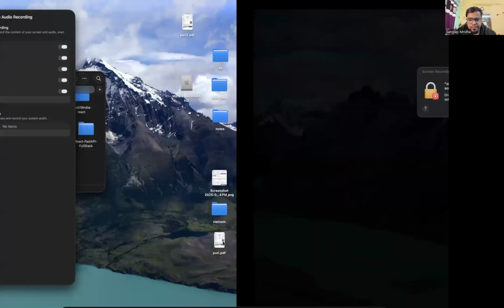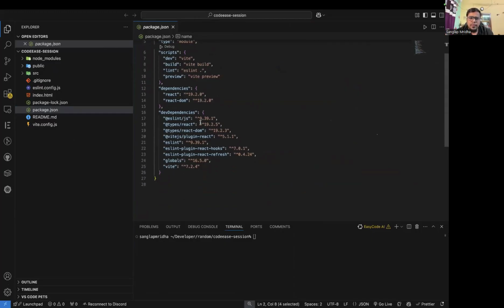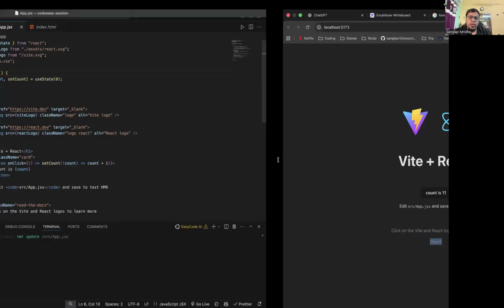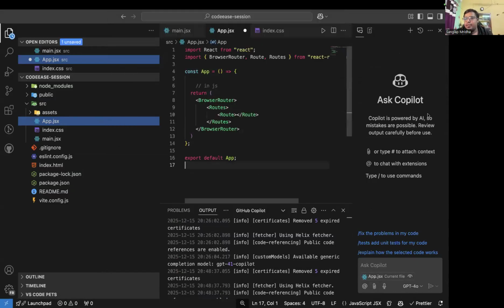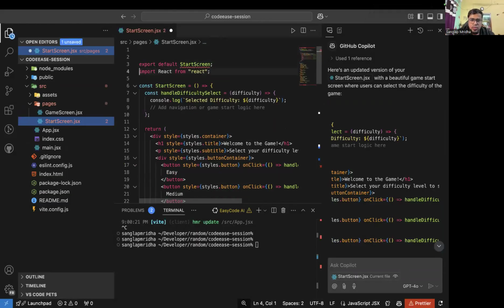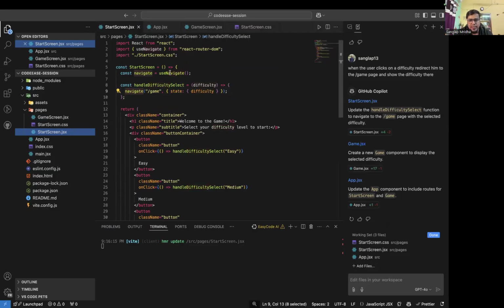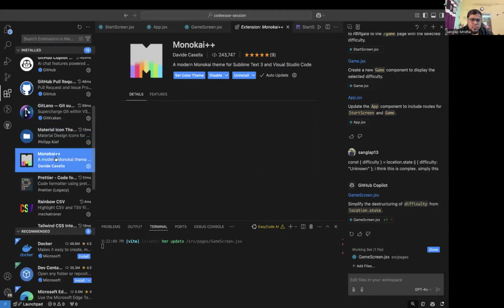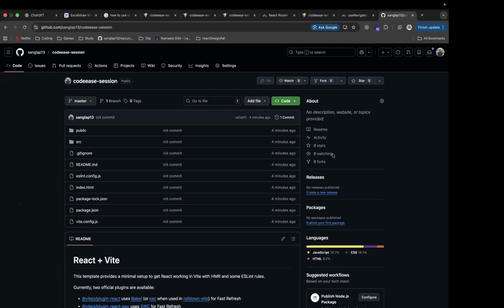Code @ 1 Session Recording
In this video, we cover an IMPORTANT DEVELOPMENT SESSION organized by CODE@EASE, focusing on essential tools, frameworks, and workflows used in MODERN WEB DEVELOPMENT and VERSION CONTROL SYSTEMS.

This session provides a CLEAR AND PRACTICAL ANALYSIS of GIT, GIT BASH, GITHUB, and VISUAL STUDIO CODE (VS CODE), along with a strong foundation in JAVASCRIPT (JS) and a modern introduction to REACT using VITE. We also explore modern styling approaches like TAILWIND CSS, discuss the future scope of web development domains, and share useful resources to help learners continue their journey. All concepts are explained in a STEP-BY-STEP and BEGINNER-FRIENDLY manner, making this session ideal for STUDENTS, BEGINNERS, AND ASPIRING DEVELOPERS.

📌 Topics Covered in This Video:

- Core concepts of JAVASCRIPT (JS) for web development

- Introduction to REACT and component-based development

- Setting up projects efficiently using VITE

- Overview of TAILWIND CSS and modern UI styling practices

- Discussion on MODERN WEB DEVELOPMENT TRENDS and the FUTURE SCOPE of these technologies

- Recommended LEARNING RESOURCES and best practices for growth

This CODE@EASE SESSION helps learners understand how these tools work together in REAL-WORLD DEVELOPMENT PROJECTS. By the end of this video, viewers will gain HANDS-ON KNOWLEDGE, CLEAR CONCEPTS, and CONFIDENCE to start their journey in WEB DEVELOPMENT AND OPEN-SOURCE CONTRIBUTIONS.

👉 WATCH TILL THE END for complete understanding and PRACTICAL INSIGHTS shared during the session.